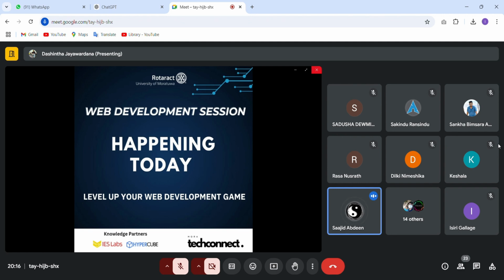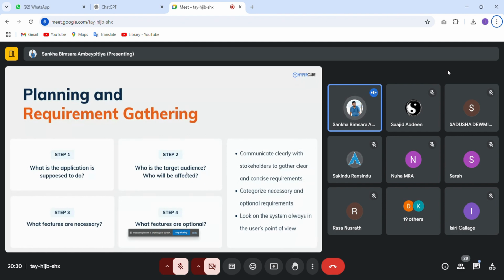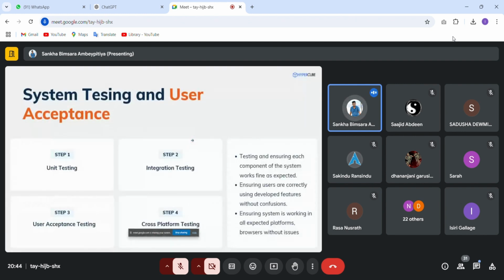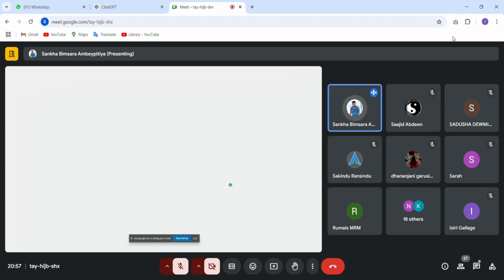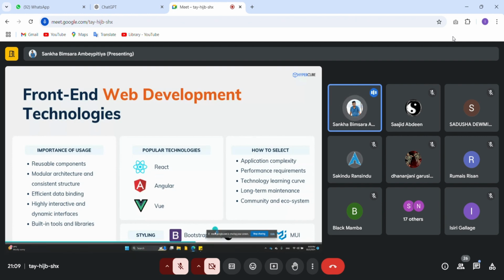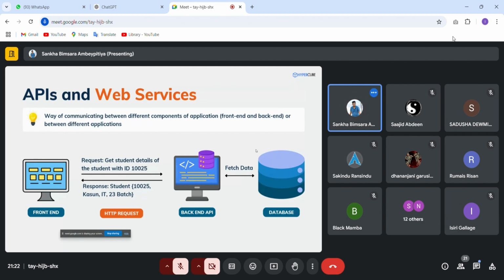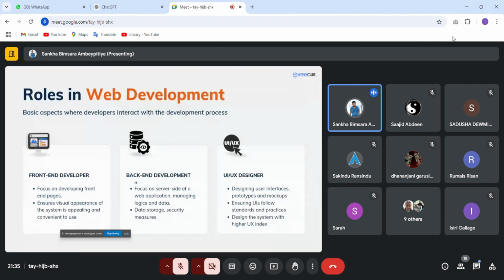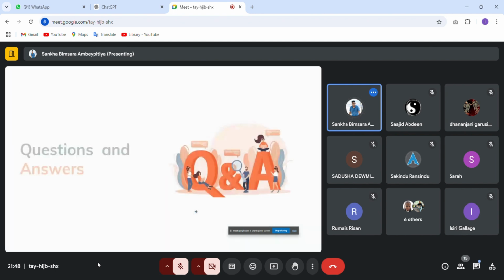HTML & CSS Session | Episode 03 | Mora TechConnect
Welcome to the recorded session on HTML & CSS, organized as a part of the Mora TechConnect initiative by the Rotaract Club of the University of Moratuwa. This session dives into the essential building blocks of web development, from fundamental principles to practical implementations.

Topics Covered:
- Structuring Webpages with HTML
- Styling Web pages with CSS
- Key Features and Best Practices
- Interactive Examples and Use Cases

Whether you're a student, aspiring developer, or a tech enthusiast, this session provides a solid foundation in HTML and CSS to kickstart your journey into the world of web development.

About Mora TechConnect:
Mora TechConnect is a series of online sessions designed to share knowledge and foster learning in various technology fields. Through these sessions, we connect experts and learners to explore the latest trends, tools, and innovations.